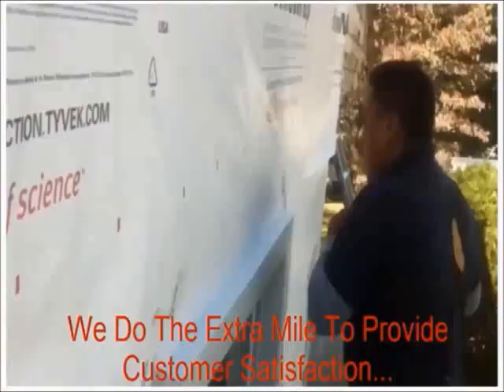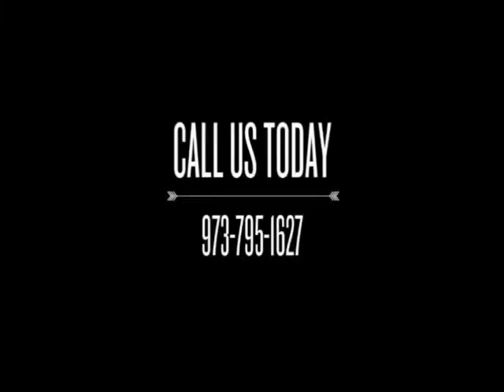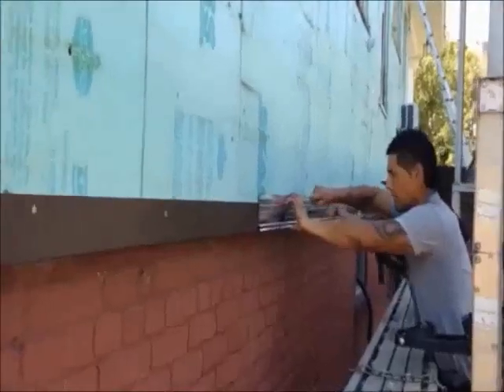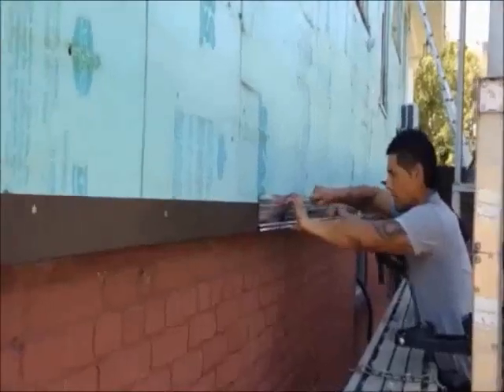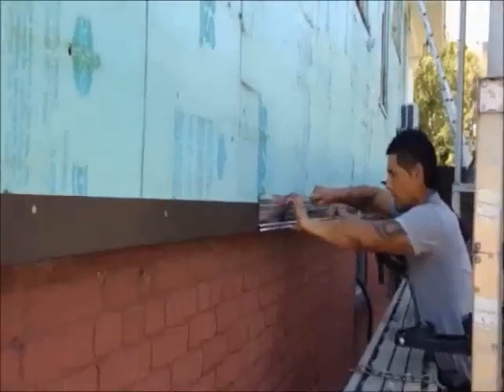Roosevelt Roofing Repairs Roof Repairs NJ